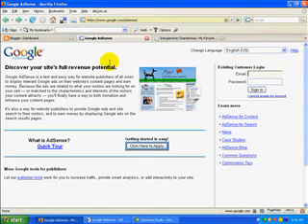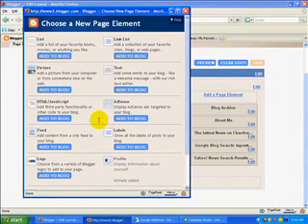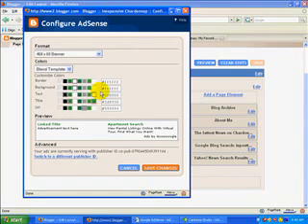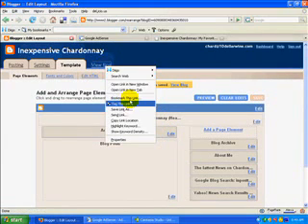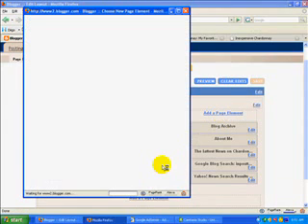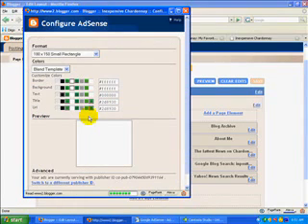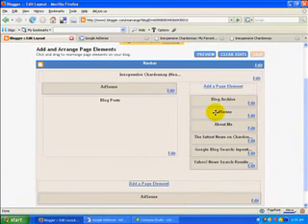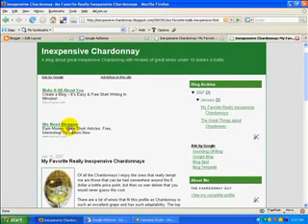Adding Google adSense to a Blogger Blog